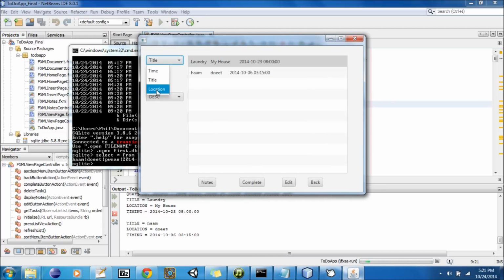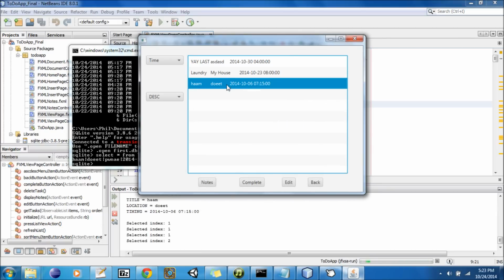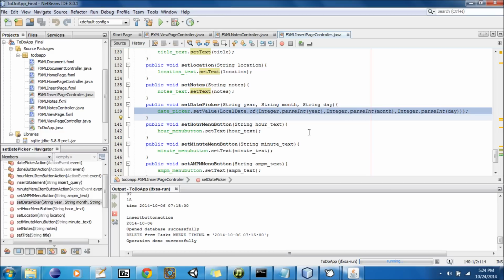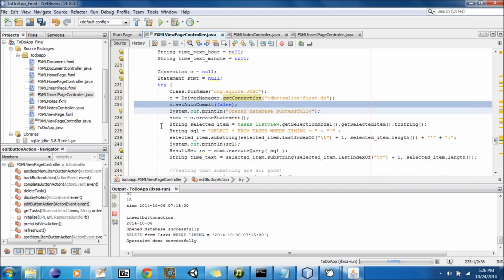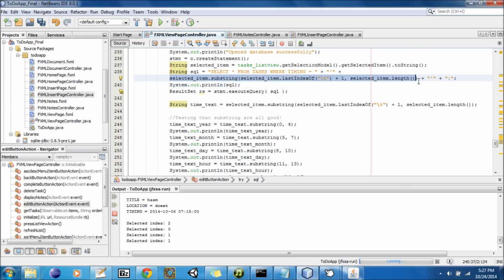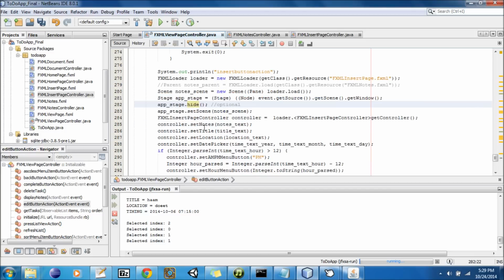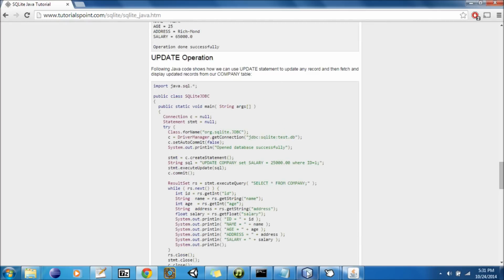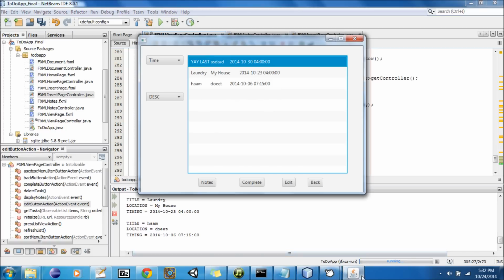JavaFX Tutorial #9: Edit features